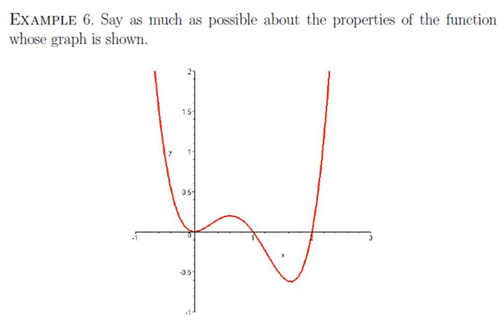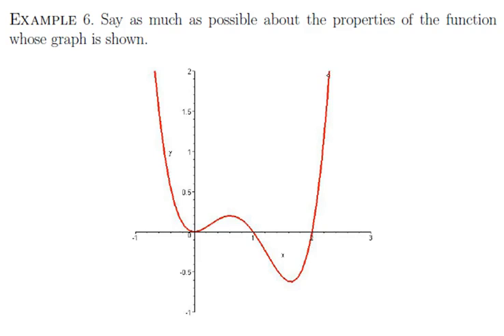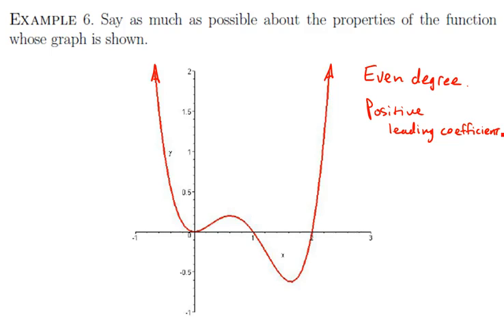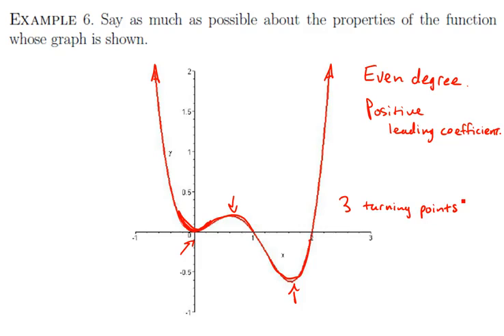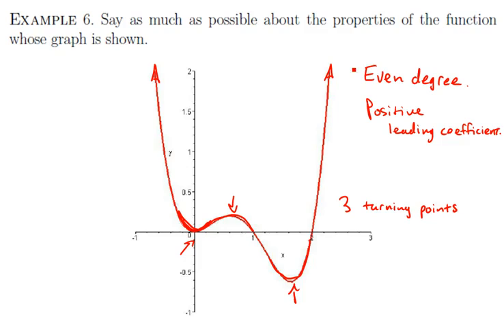3 1 Example 6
Determine characteristics of a polynomial function from its graph